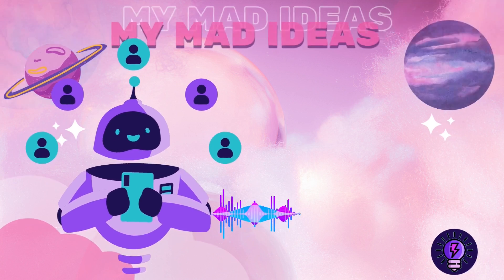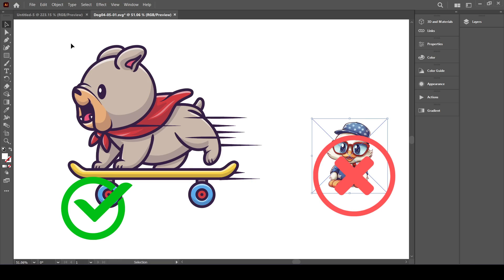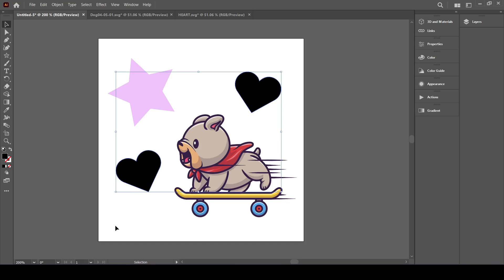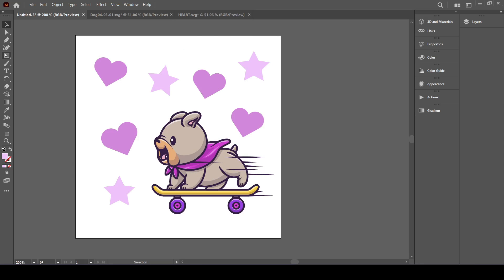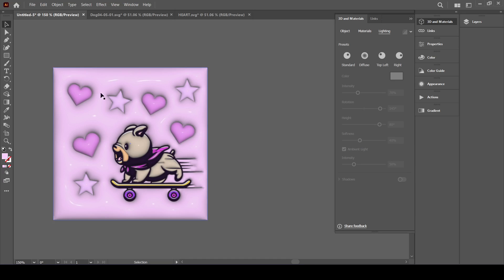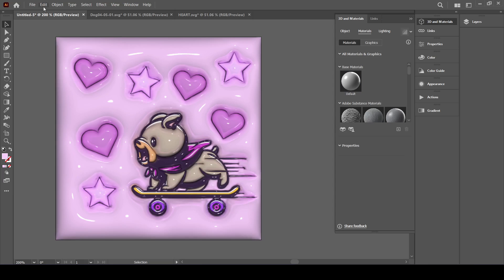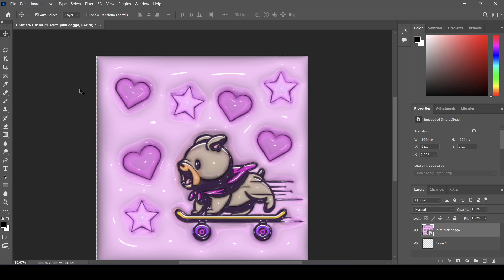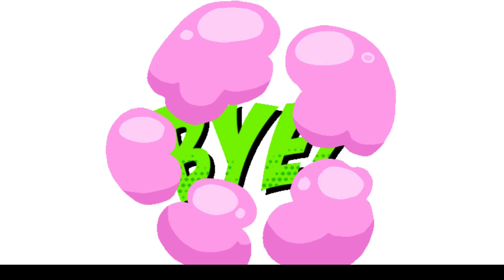3D Inflate Effect Adobe Illustrator | 3D Inflated Tumbler Wrap Etsy (Adobe Illustrator Tutorial)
In this second 3D Inflate Effect Adobe Illustrator Tutorial I will show you how to use vector SVG images to add cute and fun elements to your graphics. I will show you what type of SVG files are the best to use for 3D inflate effect graphics and to create the trendy 3D inflated puffy bubble tumbler wraps that are taking Etsy by storm. I will show you where you can find free SVG graphics (Creative Fabrica - link below) and how to change the color and size of your images to create the perfect 3D graphics using the Inflate Effect in Adobe Illustrator. I will show you the best way to save your 3D graphics to make sure you have images you can upscale at a later time using programs like Adobe Photoshop. I will show you how I have been able to make a 200px by 200px image that looks amazing in Adobe Photoshop at the size of 1000px by 1000px. I will also give you two very useful tips about creating the super trendy 3D inflated tumbler wraps that you can sell on Etsy.

FTC Legal Disclaimer - Some links in my videos' description box may be affiliate links, meaning I may make a small commission on sales you make through my link at no extra cost to you. Using these links is a way for you to support both me and my channel! Thank you :)

(This video is about: Adobe Illustrator tutorial, Design tutorial, Illustrator effects, Flat vector design,3D materials in Illustrator, Graphic design tutorial, Design effects in Illustrator, how to make 3d objects in illustrator, Adobe illustrator tutorial for beginners, Illustrator tutorials, illustrator 3d tutorial,3d tutorial, Etsy digital products, Etsy tumbler wrap tutorial, Etsy trends tutorial 2023,3d inflated tumbler wraps,3D Inflate Effect Adobe Illustrator, Ai Inflate Effect Tutorial)